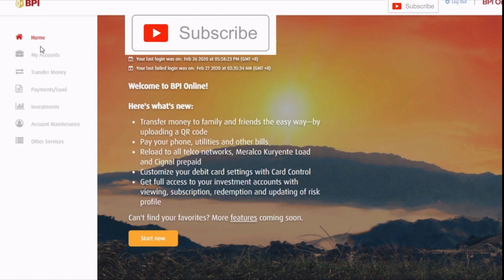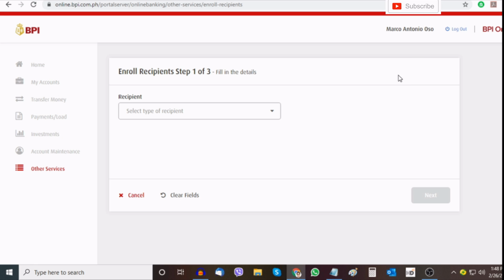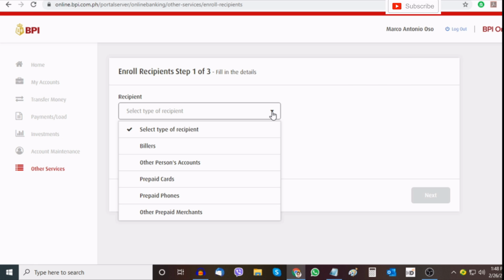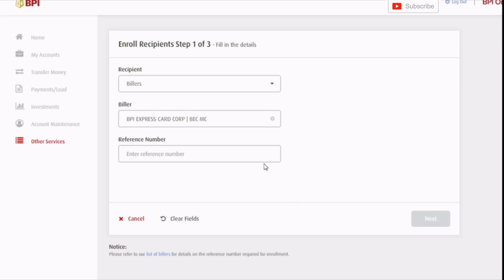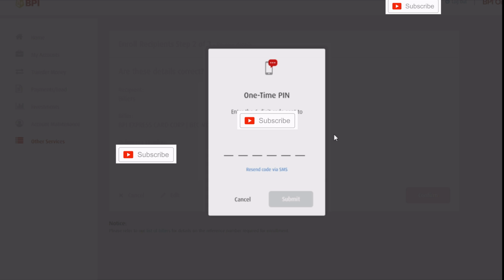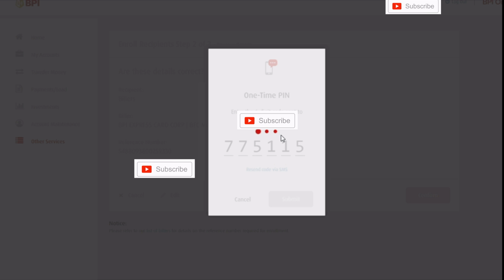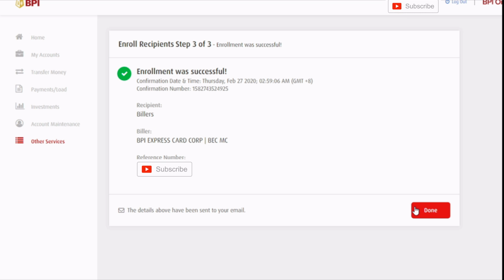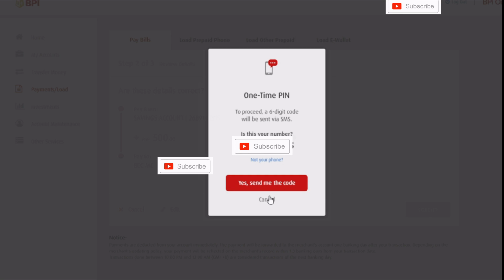BPI credit card payment tutorial 2022 | How to enroll and pay your BPI credit card in the internet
I have received many questions in the comments section of my previous video (BPI Online - How to enroll billers online in the BPI Online system about how to enroll and pay their BPI MasterCard Credit Cards through the BPI web portal this 2020. In this video we show you the right way to enroll your BPI MasterCard Credit Card in the BPI web portal. This video is a guide on paying for your credit card through the internet.

I think that many people get confused on what reference number to put in when enrolling their BPI Credit Cards Online. How to locate the reference number for the BPI MasterCard Credit Card is also shown in this video. I hope that this tutorial will help you process your BPI credit card payment.

In this video, we also teach the correct way to pay the BPI MasterCard credit card - even if it is not your credit card.

BPI ONLINE: Enroll and Pay Meralco Bill | How to enroll and pay your Meralco bill through BPI online

BPI credit card payment tutorial 2020 | How to enroll and pay your BPI credit card in the internet

BPI - COL Financial account funding tutorial How to put money in your COL Financial account with BPI

StudyMoney is a channel that teaches you how to master your finances. We teach about personal finance, family finance, business, entrepreneurship, investing, investments in the Philippine setting. Our goal is help Filipinos learn and apply the different methods of handling personal and/or family finances; start a business/become an entrepreneur; invest in different investment vehicles - such as stocks, bonds, forex, mutual funds, UTIF, VUL, insurance, and more.

Marco is a business degree holder with majors in finance. He has started various companies online. He also has investments on various methods like Pag-Ibig MP2 (Pag-ibig Modified savings 2), Insurance, VUL (variable unit life), stocks, Personal Equity & Retirement Account (PERA), and many more.

Related Channels
UnionBank of the Philippines
Investlibrary
Myra Mica
Joan Omaña Tutorials
Pinay Investor
James Tristan Ruiz
iStoryador
StudyMoney